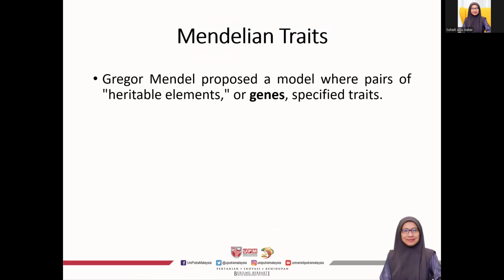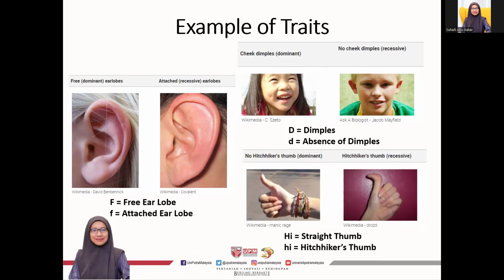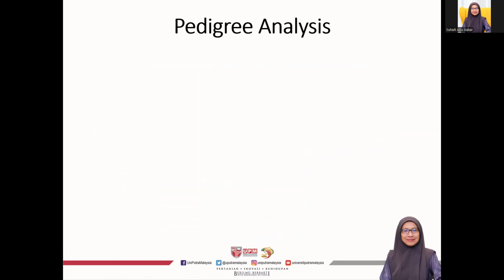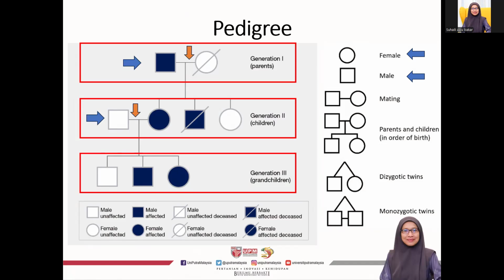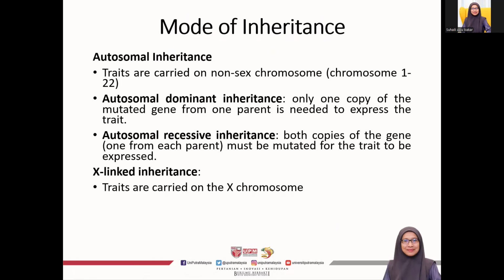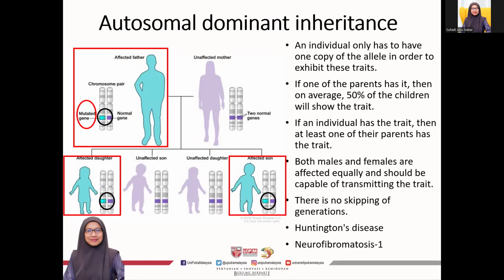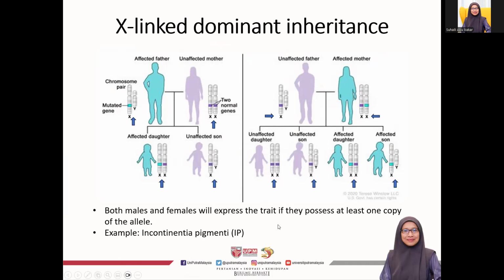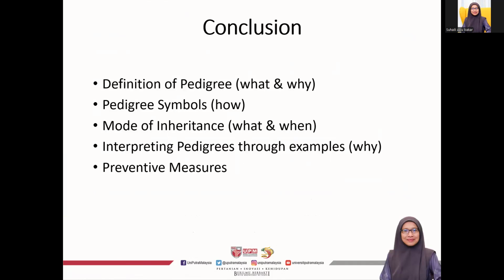Pedigree Analysis and Mode of Inheritance | Assoc. Prof. Dr. Suhaili Abu Bakar @ Jamaludin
Lecture series on Pedigree Analysis and Mode of Inheritance
Assoc. Prof. Dr. Suhaili Abu Bakar @ Jamaludin
Biology Molecule and Bioinformatic Unit
Department of Biomedicine Sciences
Faculty of Medicine and Health Sciences